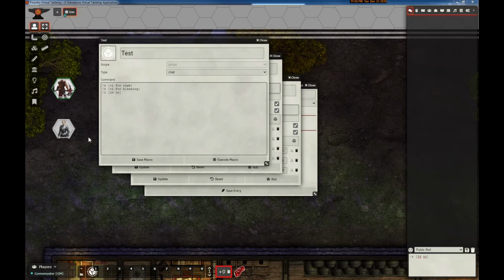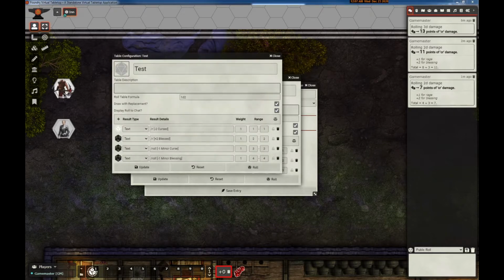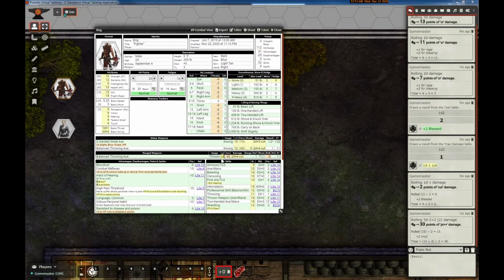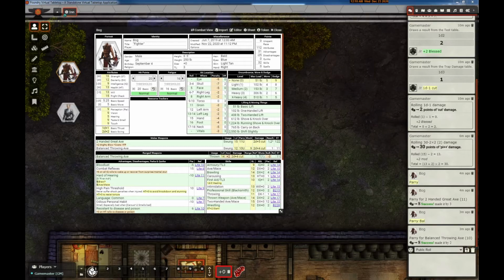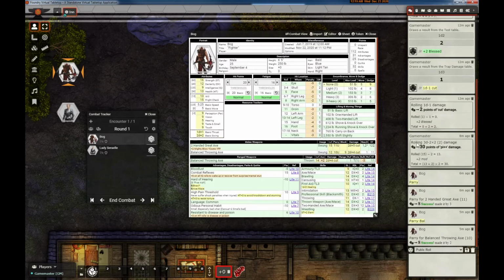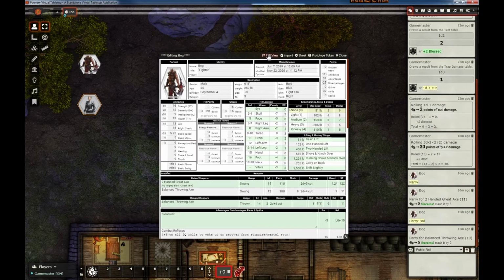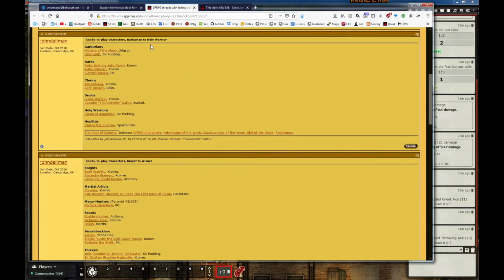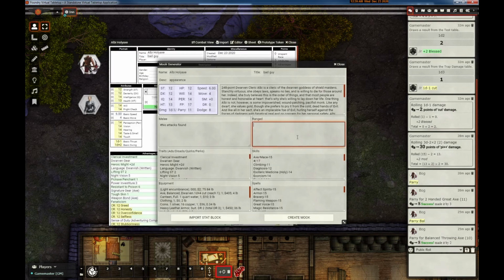GURPS Game Aid v0 8 3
- Direct roll of On-the-Fly formulas in chat.  e.g. /r [Per] or /roll [3d-2 cr]
- Direct roll of On-the-Fly formulas in Rolltables
- Direct roll of On-the-Fly formulas in Macros (multiple lines)
- Journal entries now parse (and display) On-the-Fly formulas.
- Chat Portraits module supported (and recommended!)
- Added Parry & Block to the On-the-Fly formulas
- Drag and drop damage onto Tokens
- Drag and drop damage onto Combat Tracker
- General Resource trackers!  Full and Combat sheets
- Enhancements to the Mook Generator stat block importing